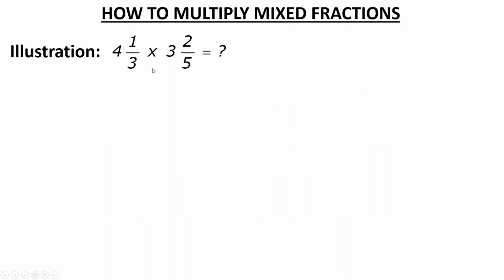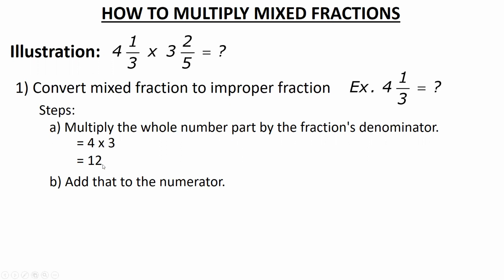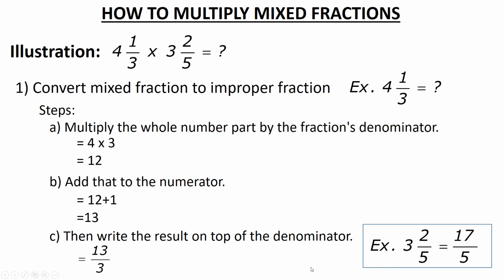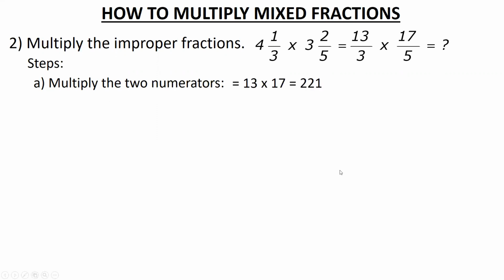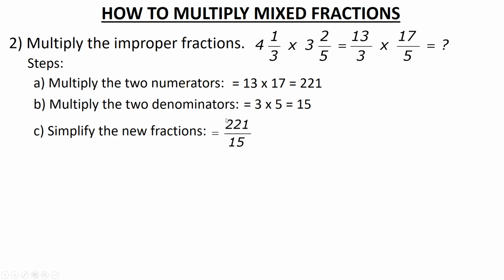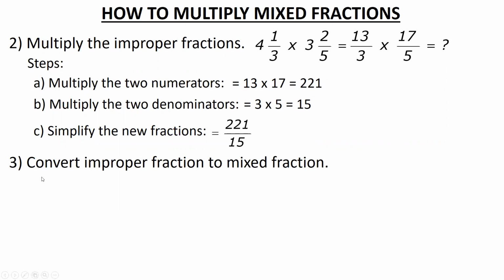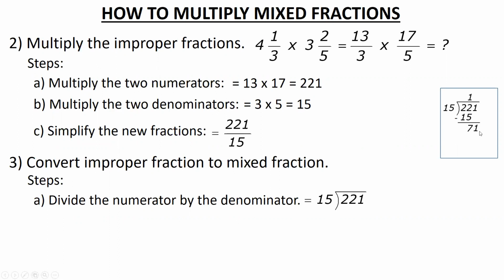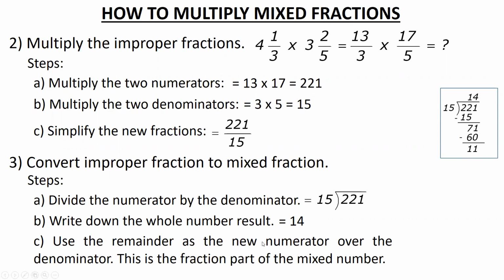HOW TO MULTIPLY MIXED FRACTIONS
A simple illustration on how to multiply mixed fractions